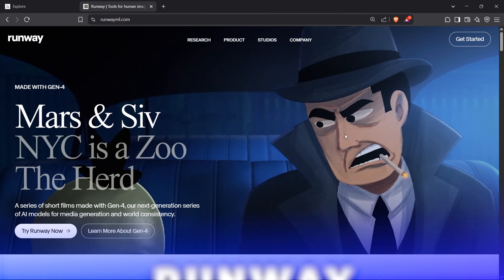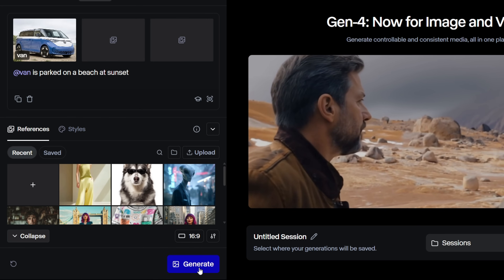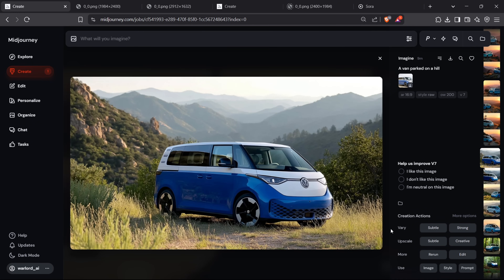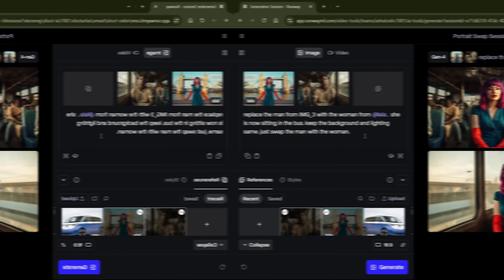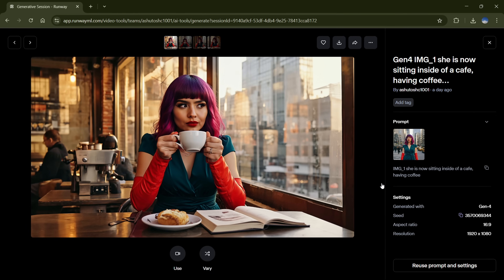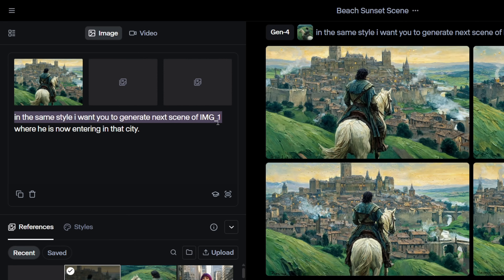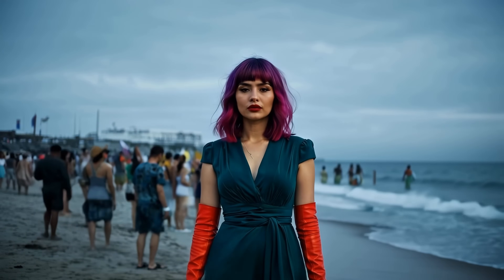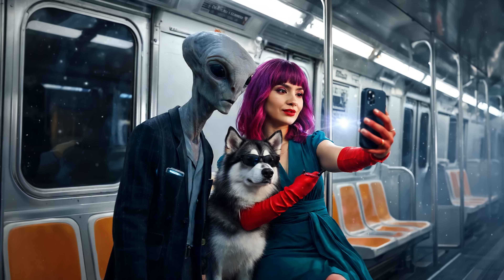Create Multiple Consistent Characters & Scenes with Runway’s Image Reference Tool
Want to create cinematic storyboards or visually consistent AI characters across scenes? In this video, we dive deep into Runway’s new image reference feature—a powerful tool that helps you maintain the same characters, styles, and settings from frame to frame. Whether you're a content creator, filmmaker, or digital artist, this walkthrough will show you how to get professional, coherent results and avoid the common pitfalls that make your images look flat or disconnected.

We’ll also compare Runway to Midjourney’s Omni Reference, and break down the strengths, weaknesses, and pro tips to help you get the best out of both platforms.

👀 Want cinematic consistency in your AI visuals? This is your must-watch tutorial.

• How to create consistent AI characters & scenes
• The difference between reference images vs. style references
• Runway vs. Midjourney: Which delivers better quality?
• Prompt tips to avoid weird or broken generations
• Maintaining style across a story arc
• Best practices for accessories, backgrounds & transitions
• When to use custom style profiles for long sequences
• Turning image generations into seamless video
• Known limitations (like hands/fingers) and how to work around them
• Bonus: How Runway handles T-shirt designs and scene continuation

🧠 Chapter Markers
0:00 – Intro
0:21 – Access Runway & Upload Your Image
0:39 – Use Conversational Prompts for Natural Descriptions
0:59 – Generate a Scene with Tagged Image
1:24 – Compare Results: Runway vs Midjourney
2:26 – Using Midjourney Images as Style References in Runway
2:56 – Tips for Prompt Precision
3:27 – How to Create a Scene Continuation
4:17 – The Glove Visibility Issue & Solution
4:43 – Using the Style Feature for Long-Term Consistency
5:35 – Example: T-Shirt Design Applied to Character
6:25 – Creating a Video from Your Image
6:52 – Multi-Character Support & Current Limitations
7:05 – Outro & What’s Coming Next